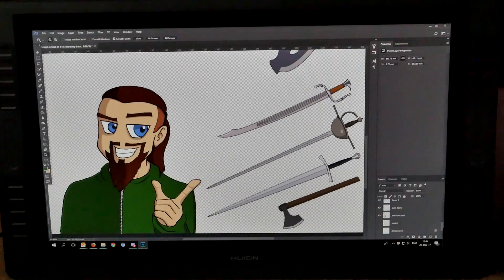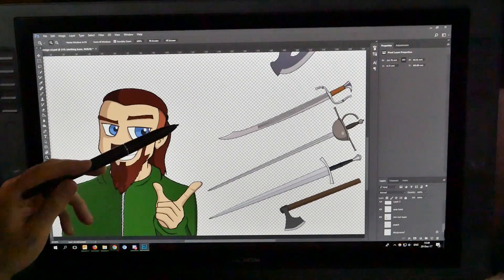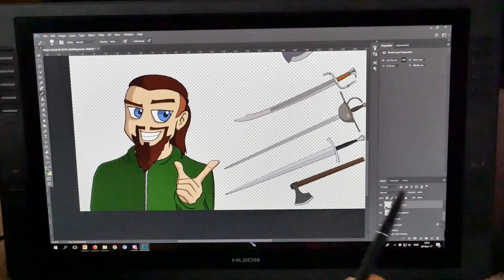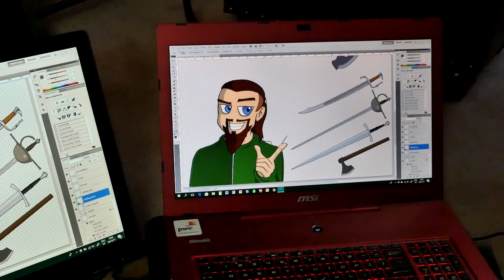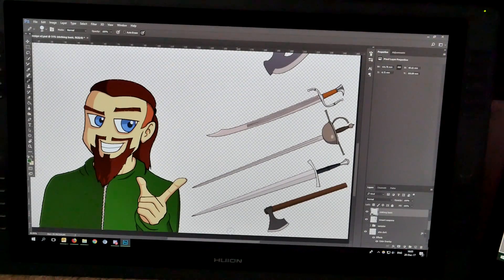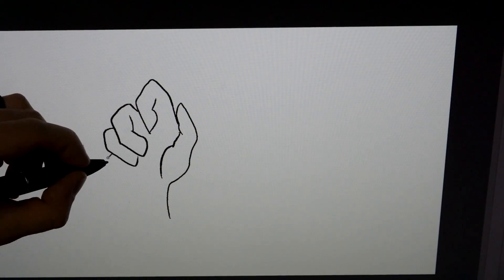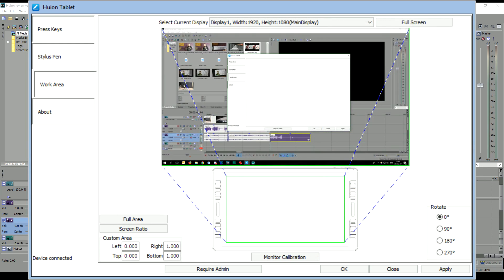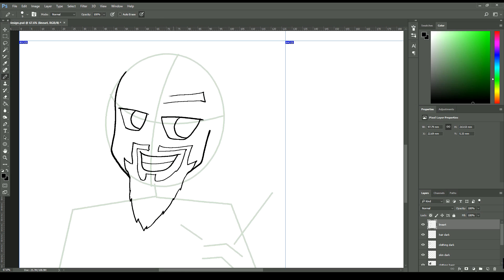Review: Huion GT-221 Pro Pen Display - Nice Wacom Alternative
GT-221 Pro

This is quite an upgrade over drawing on a tablet without display, at least in my opinion. It's as close to drawing on paper as you can get, but with the versatility and convenience of doing lineart and coloring directly in Photoshop, Manga Studio, or whatever other program you like.